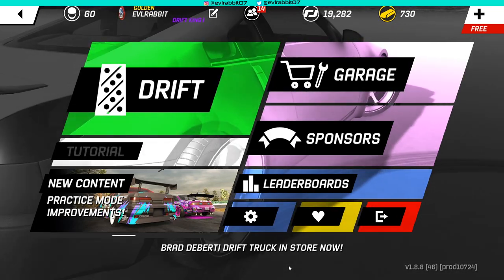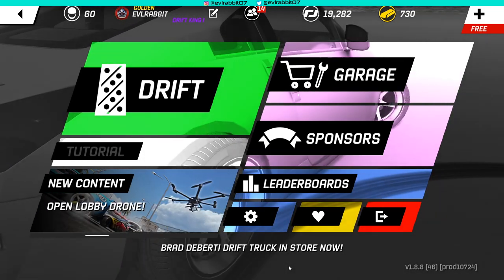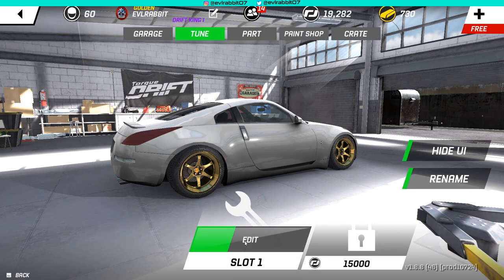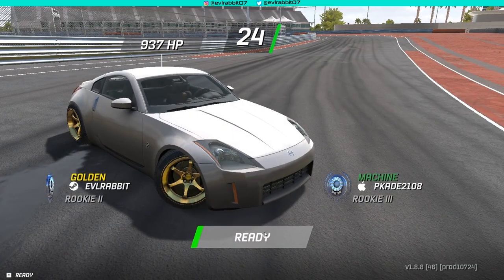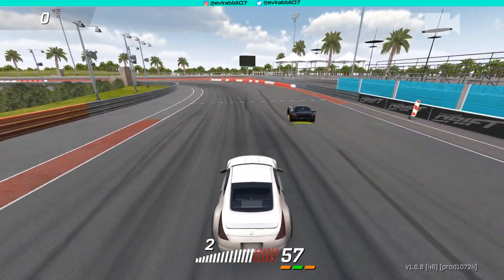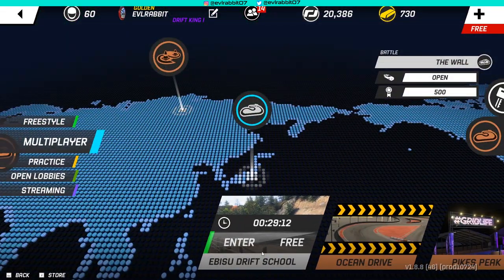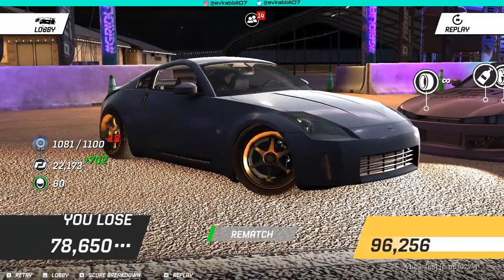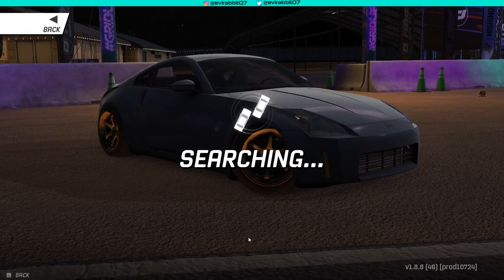Torque Drift Tuesday - BIG ANNOUNCMENT - 350z gets more parts